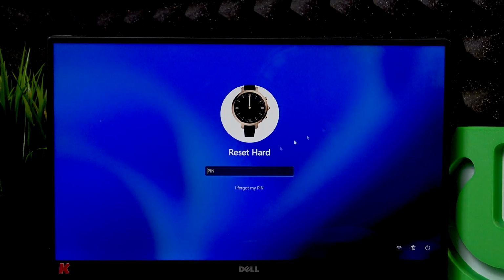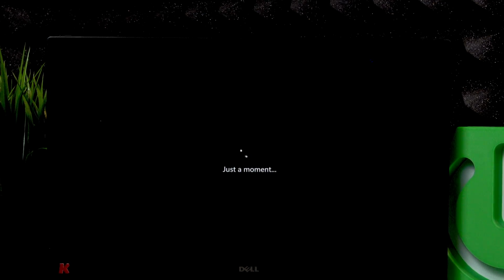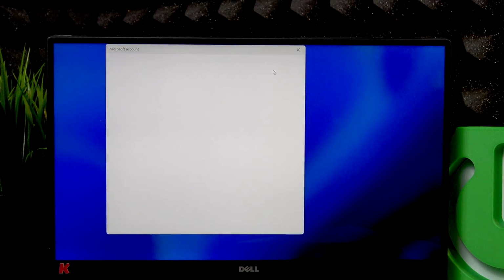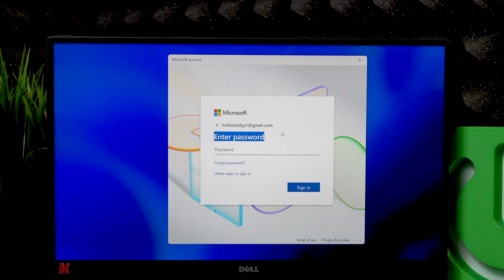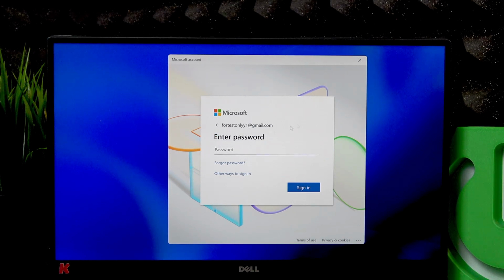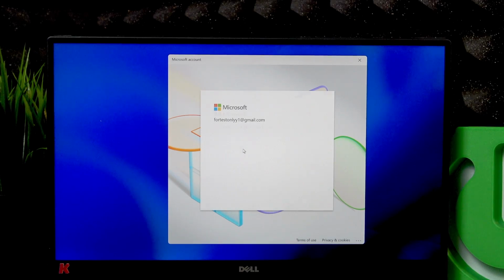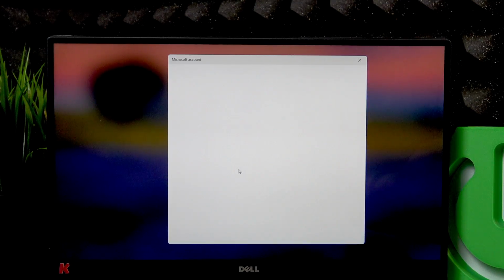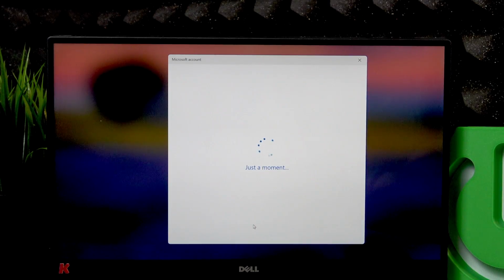DELL XPS 13 – How to Restore Account PIN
If you’ve forgotten your account PIN on the DELL XPS 13 and can’t access your Windows device, this video will show you step-by-step how to restore your PIN and regain access. We’ll cover what to do if you see the 'I forgot my PIN' option, how to answer security questions for local accounts, and how to reset your PIN using a Microsoft account. If you can’t remember your security answers, we’ll also explain when a factory reset or Windows reinstallation is necessary. Follow along to quickly recover your DELL XPS 13 login PIN and get back into your laptop without hassle.

How to restore account PIN on DELL XPS 13?
How to reset forgotten PIN on DELL XPS 13 Windows laptop?
What to do if I can't access my DELL XPS 13 due to a lost PIN?

0:00 Introduction
0:07 Accessing 'I forgot my PIN' option
0:31 What to do if the button doesn't appear
0:52 Local account: Answering security questions
1:27 What if you forget security answers
1:41 Factory reset or reinstalling Windows
1:57 Microsoft account: Verifying identity
2:16 Entering the verification code
2:48 Setting a new PIN
2:59 Logging in with new PIN
3:11 Outro